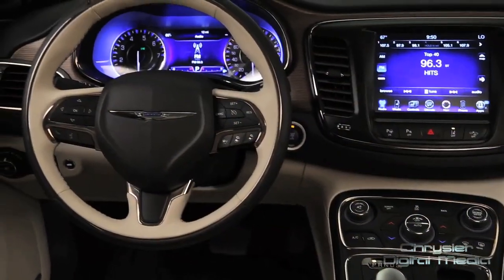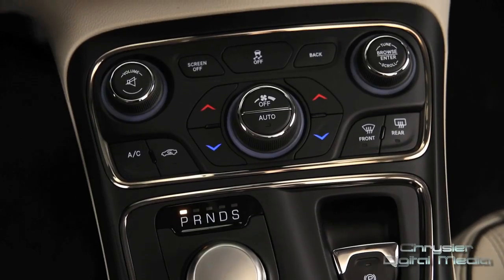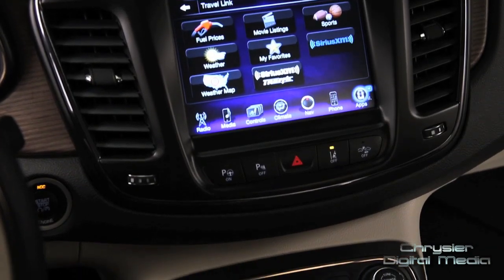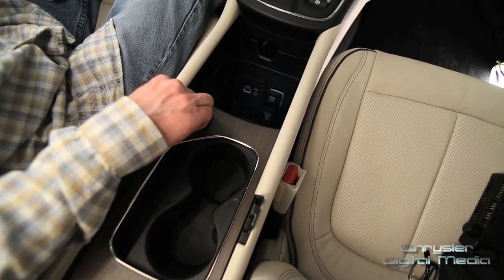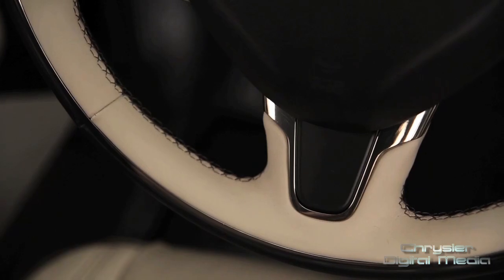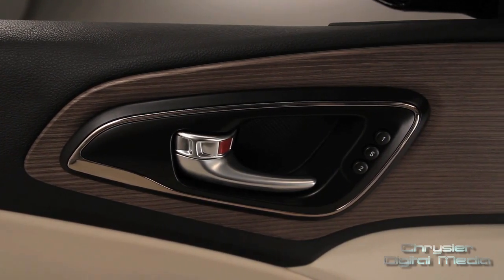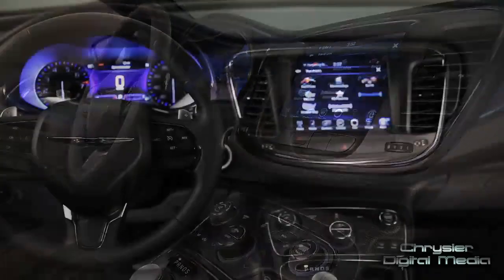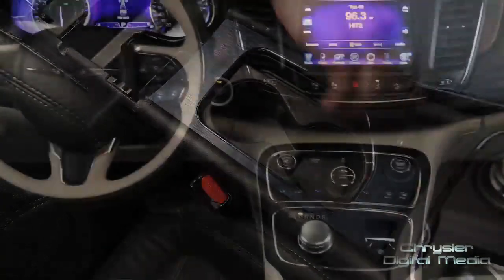2015 Chrysler 200 Interior Design Feature | AutoMotoTV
2015 Chrysler 200 Interior Design Feature | AutoMotoTV